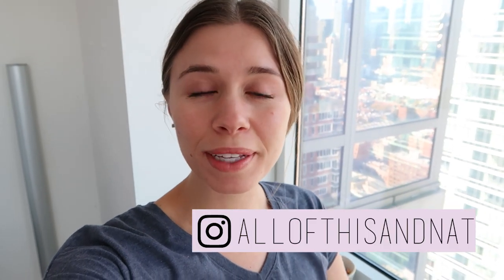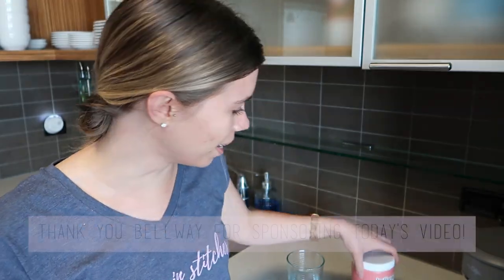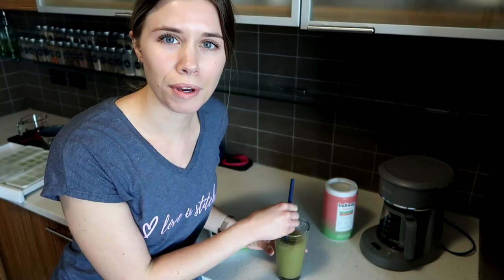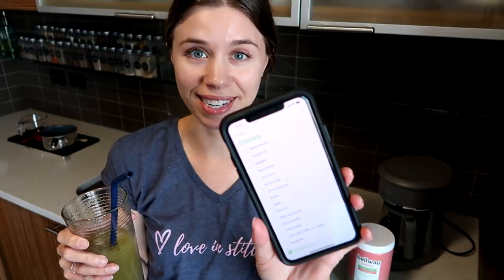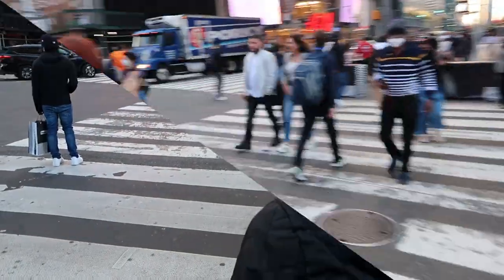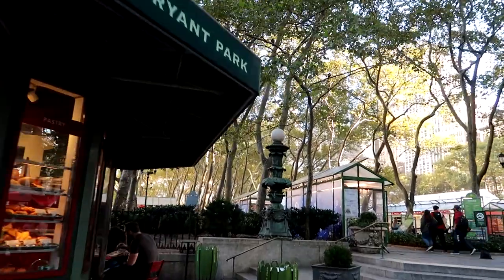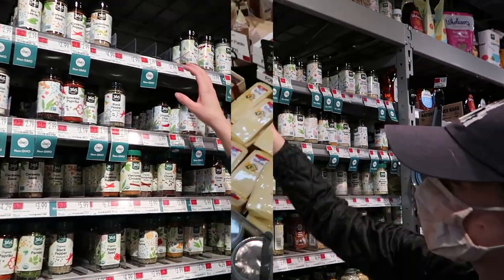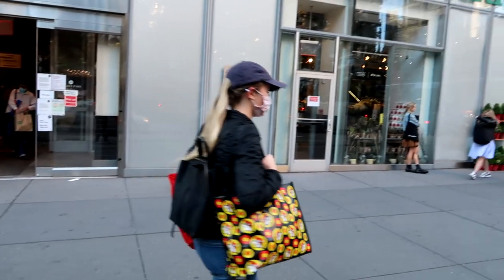Grocery Shopping in New York City | Shopping at Whole Foods | This and Nat